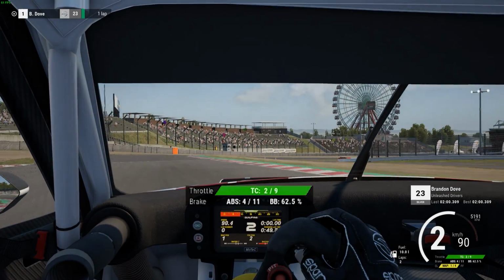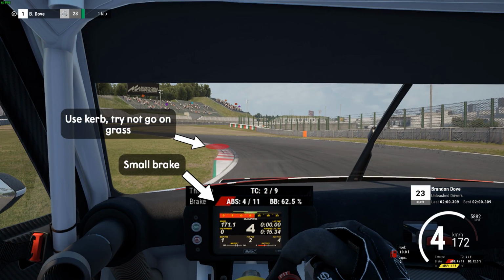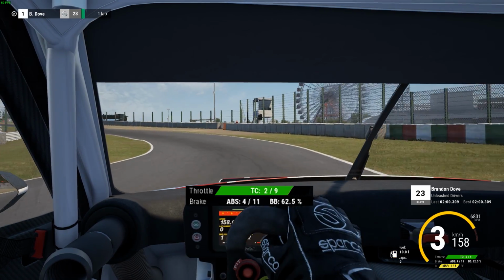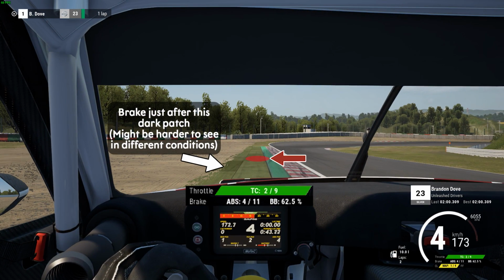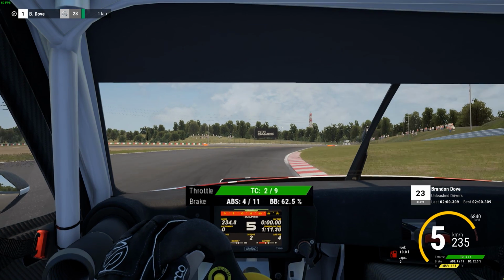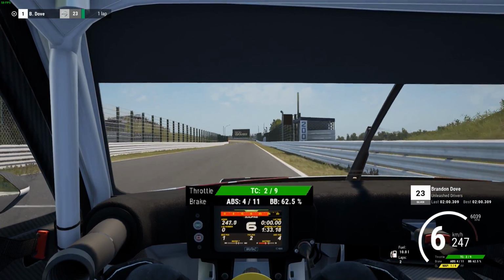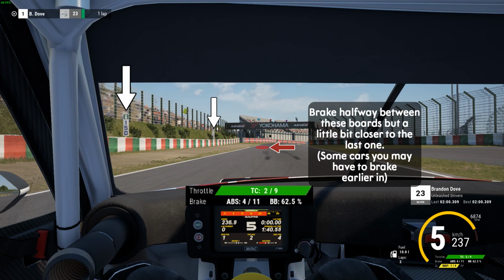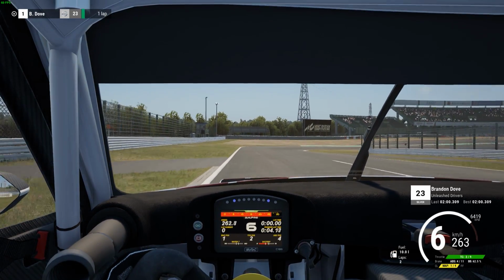Suzuka Lap Guide - Assetto Corsa Competizione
Also remember to share the video to others that may like to get better at this track.

Laptime in the video is a 1:59.9 just using the default aggressive setup.